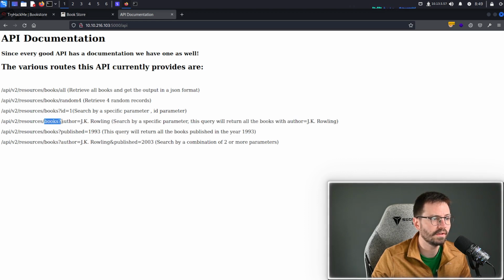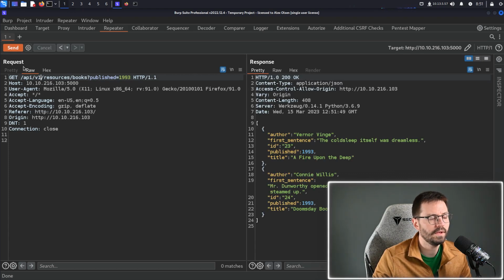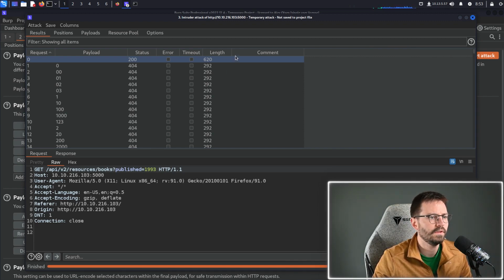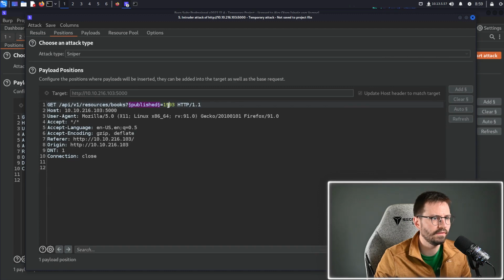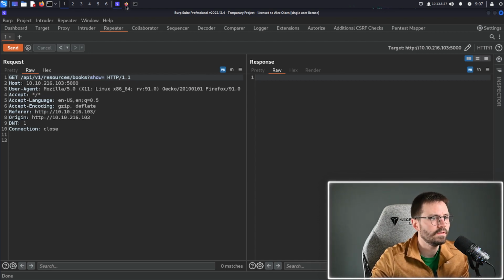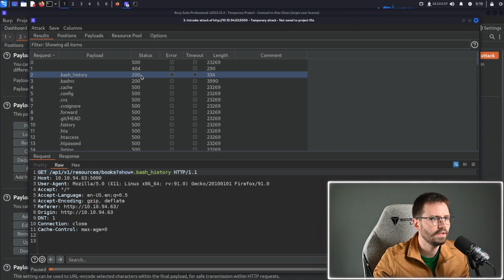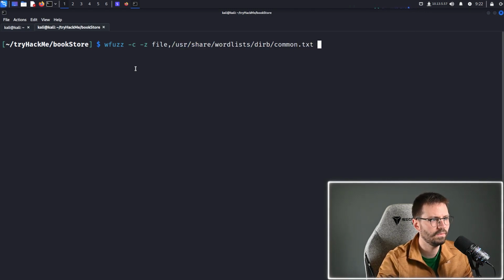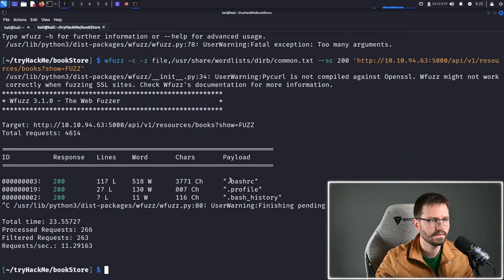2 Fuzzing APIs